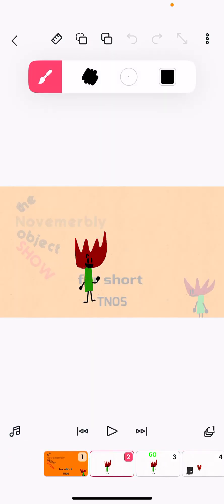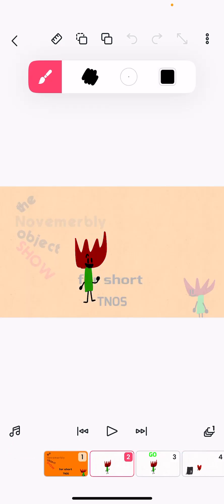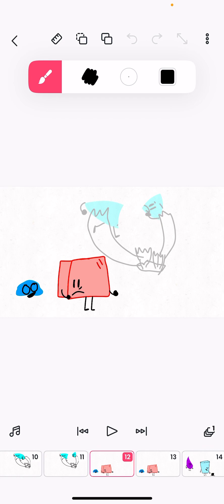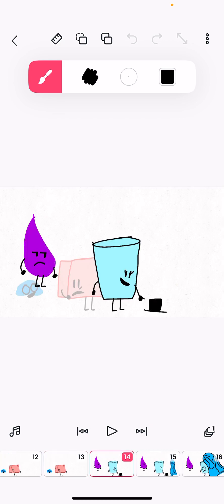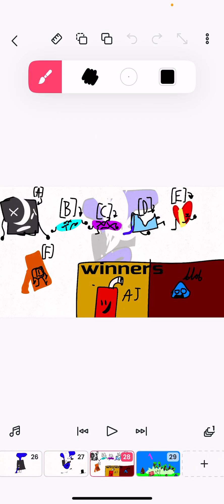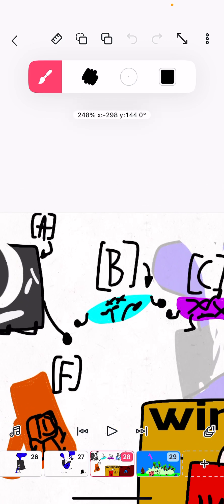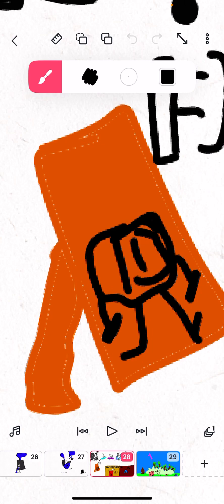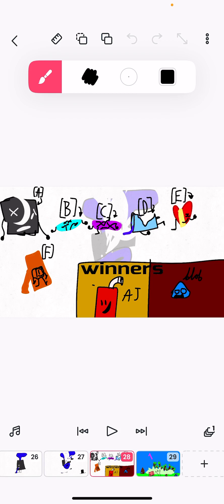TNOS 1:lots of death